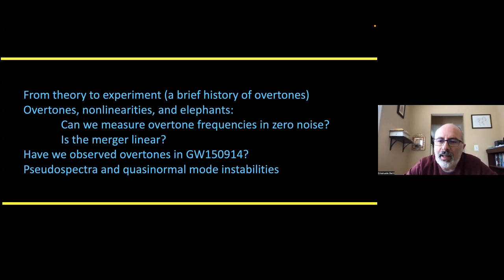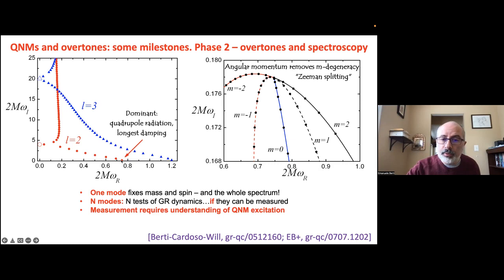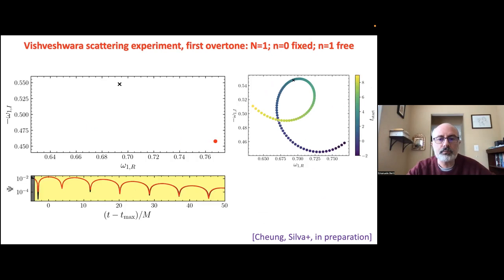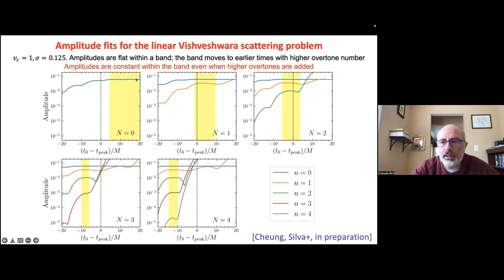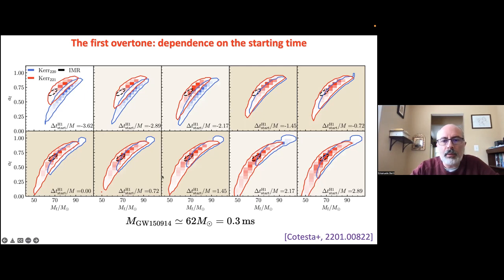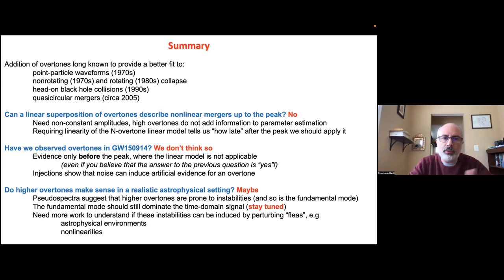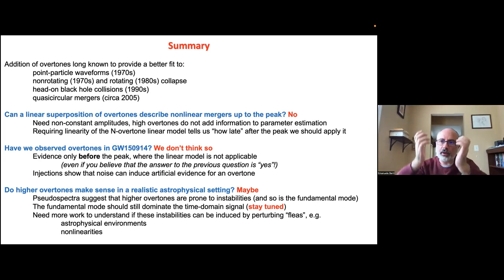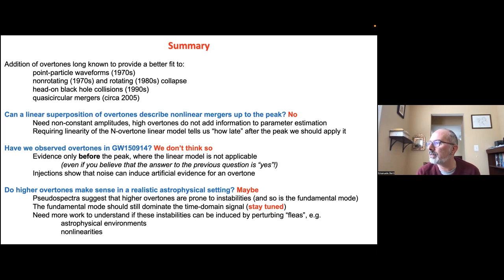Black hole spectroscopy ▸ Emanuele Berti (Johns Hopkins)